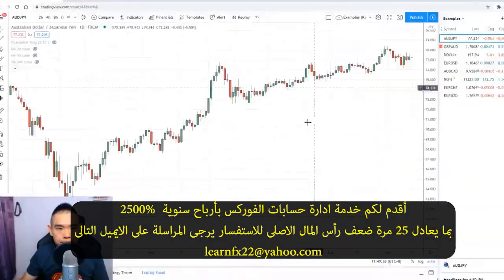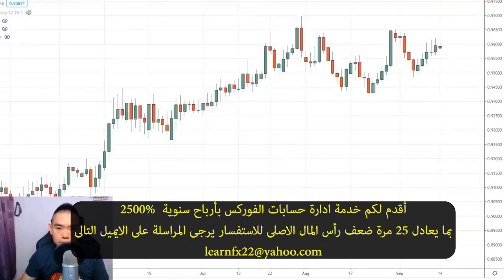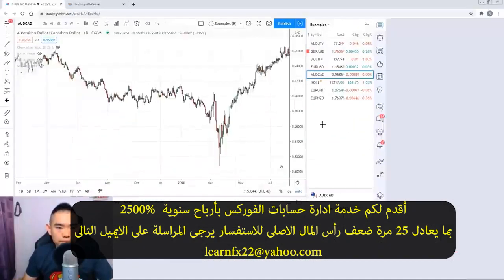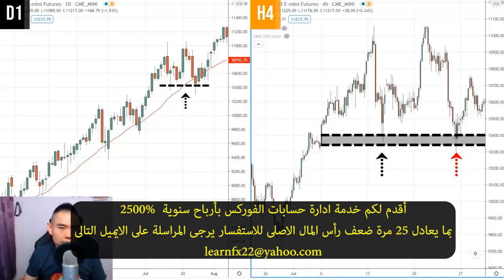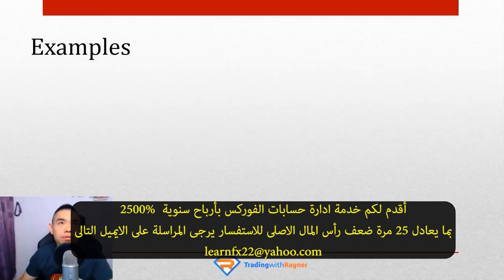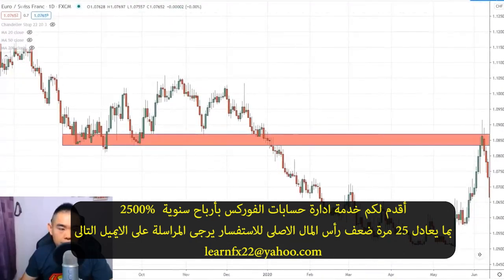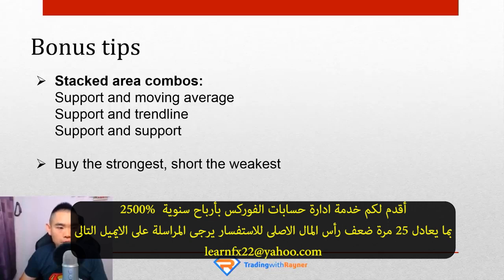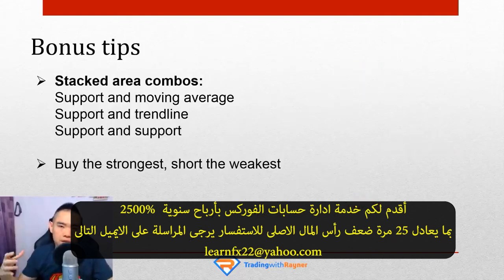بعد كورسات كثيرة فى تعلم البرايس اكشن تعلمت اربع اسرار فى البرايس اكشن لخصتهم فى هذا الفيديو فوركس